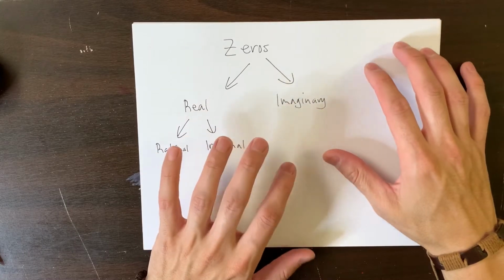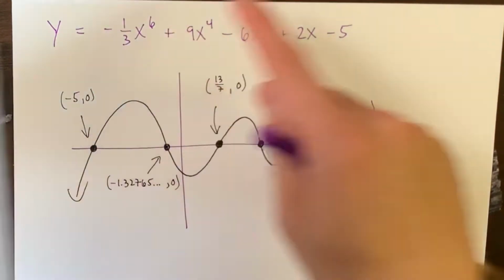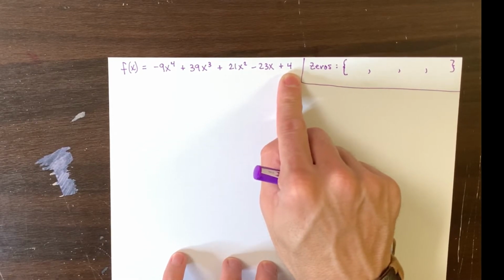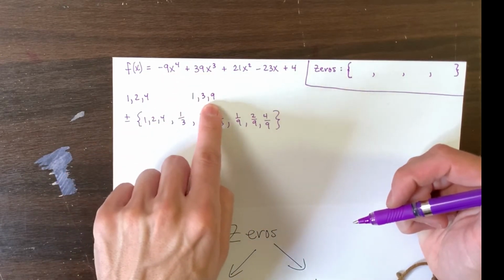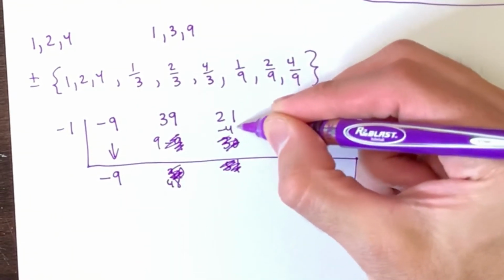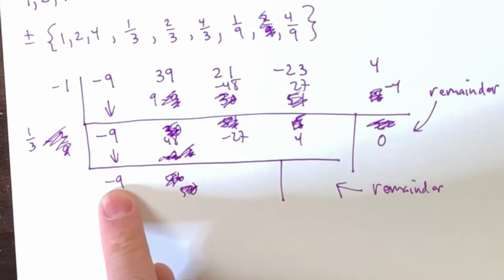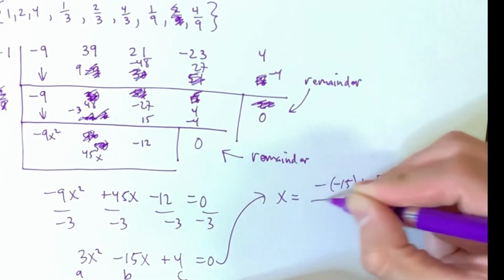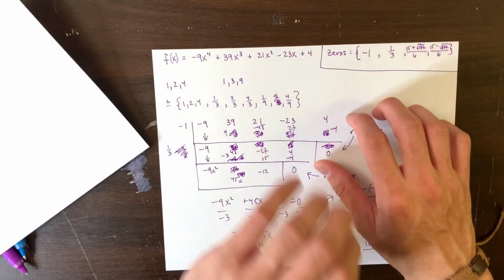The rational zero theorem